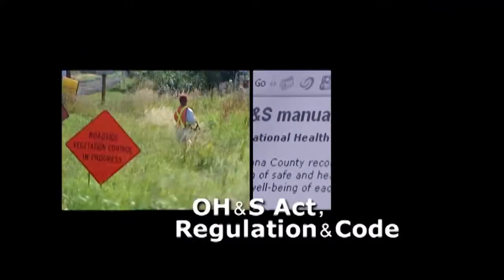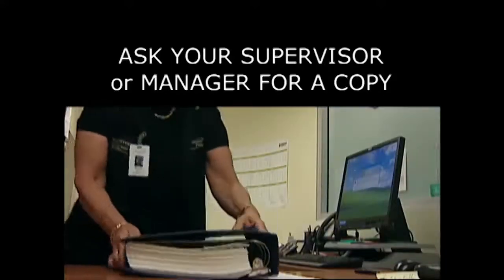AMHSA OHS - Online Course Preview